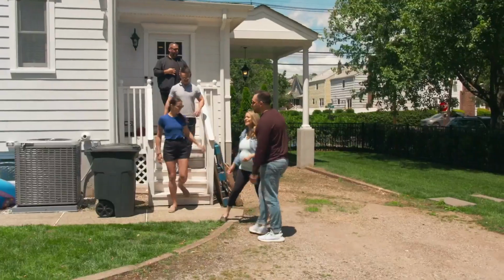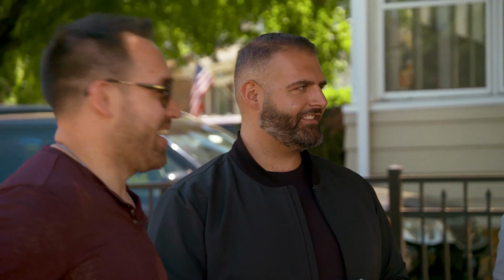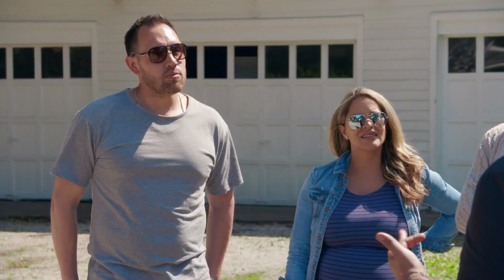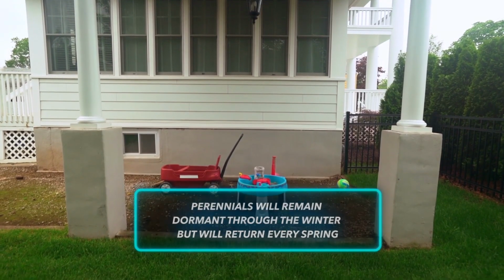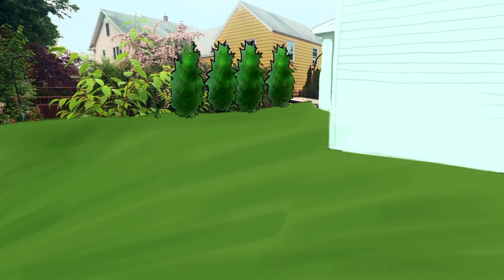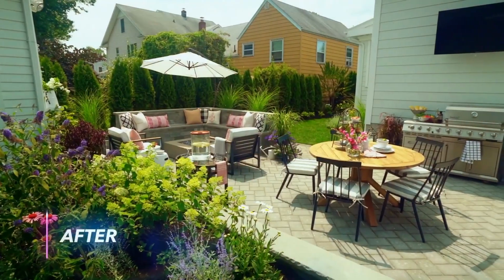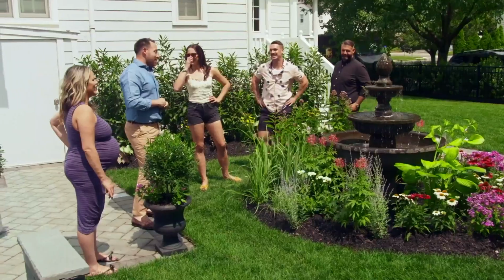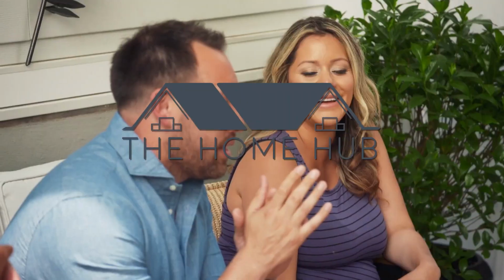Glamorous $60K Backyard Makeover: From Drab to Fab! | The Home Hub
Watch as Mel Brasier, James DeSantis, and Garrett Magee work their magic to turn a lackluster New Jersey backyard into a dazzling paradise.

From Backyard Envy Season 2, Episode 1:T he trio must win over a demanding client and his pregnant wife with a major wow factor; James and Garrett worry that Mel is burying herself in work in order to avoid dealing with her health issues.

Welcome to The Home Hub, your ultimate destination for captivating home and real estate content! Discover dream spaces and immerse yourself in a world of inspiring interiors, mind blowing transformations, stunning architecture, and expert insights that will ignite your passion for all things home-related.